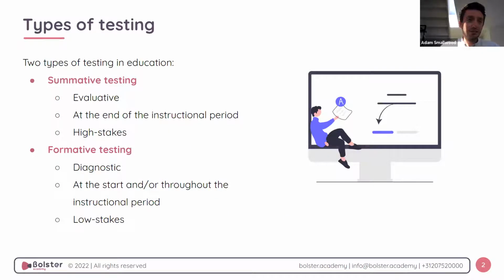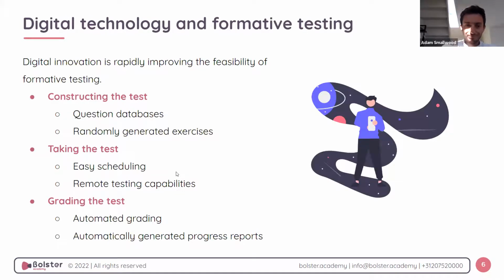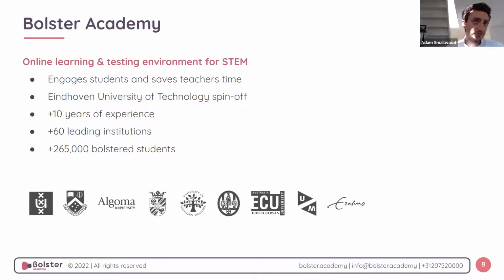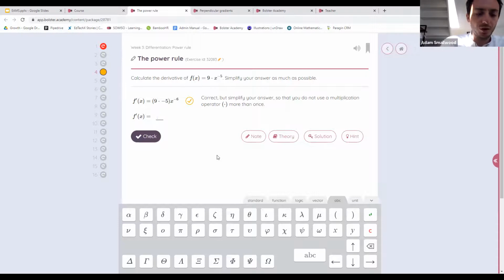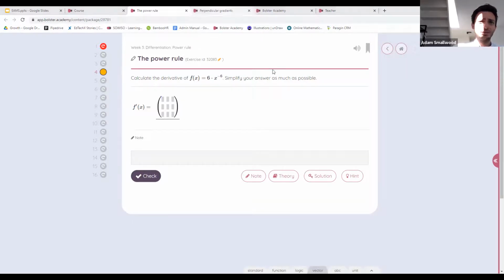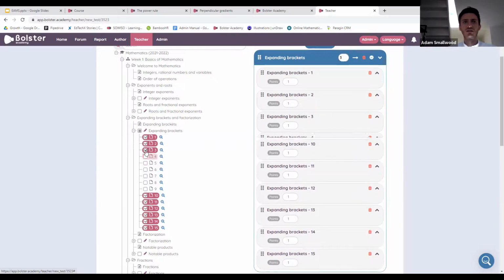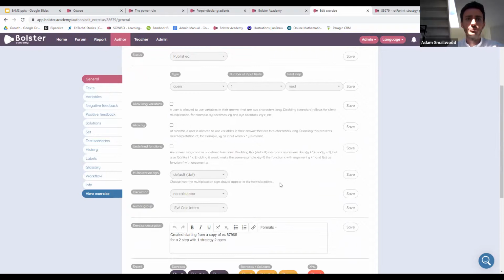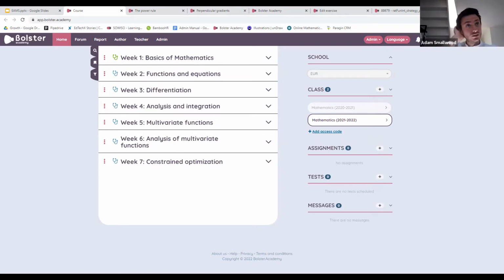Unlocking the hidden potential of online formative testing with Bolster Academy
A demo delivered by Adam Smallwood at EAMS 2022.